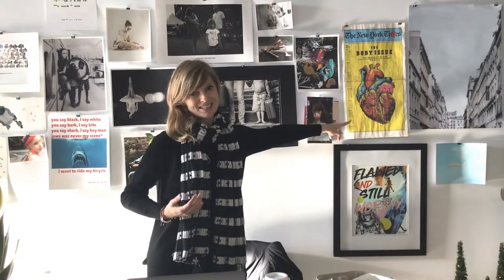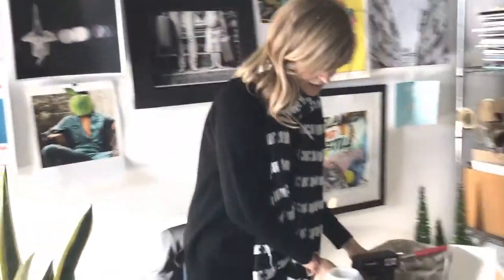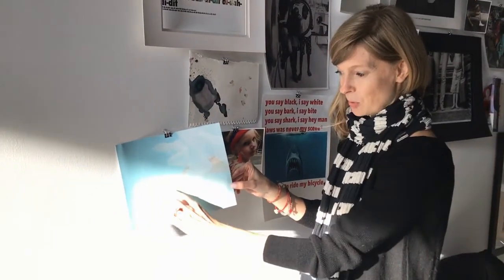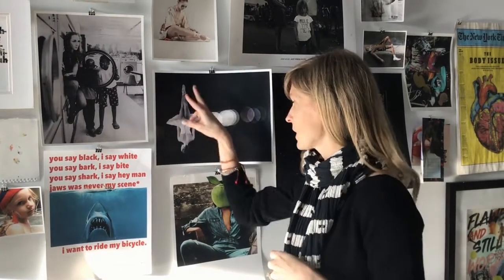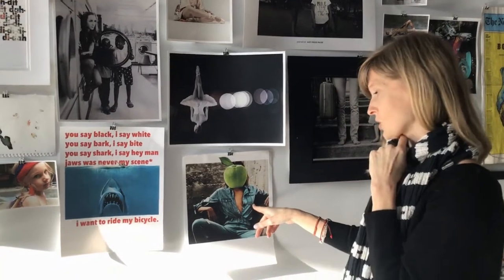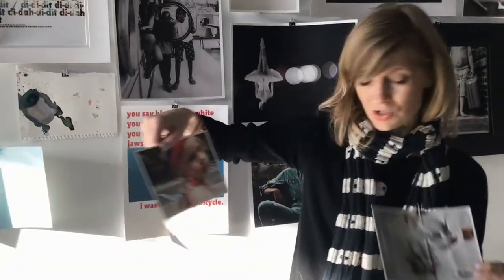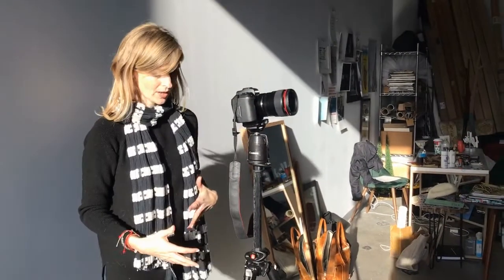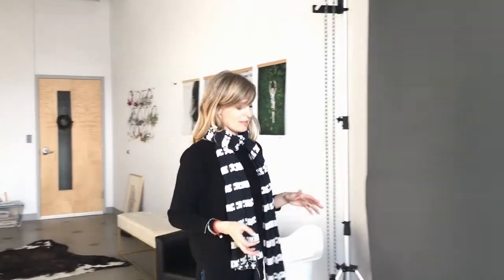Artists in my neighborhood Jami Milne